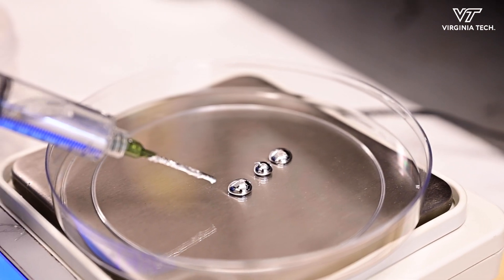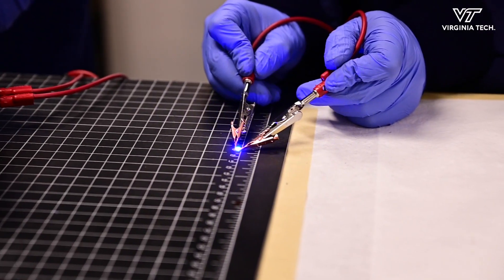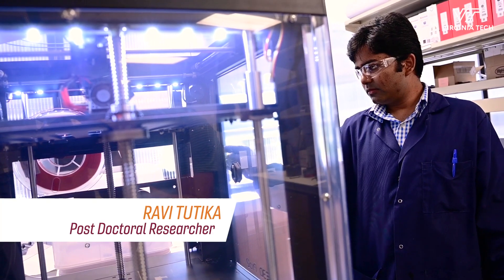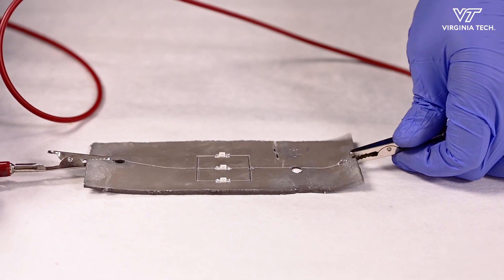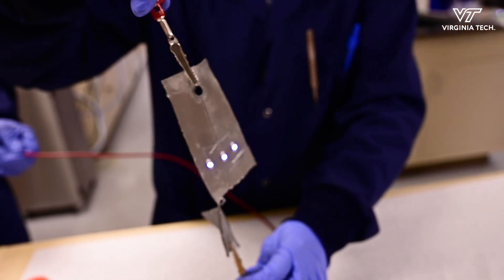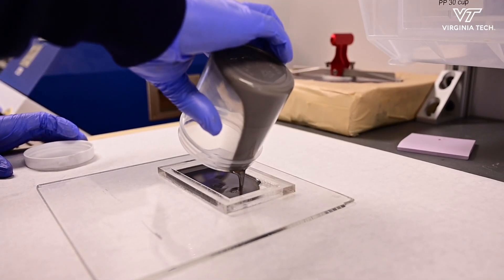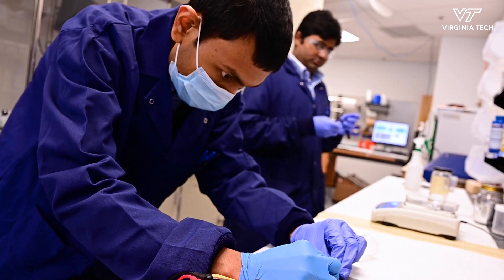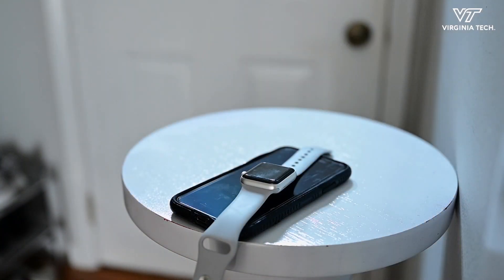Researchers Develop Flexible, Recyclable, Self-Healing Metals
Drawing inspiration from the natural world's ability to heal, Mechanical Engineering Assistant Professor Michael Bartlett and his team of postdoctoral researchers, Ravi Tutika and A B M Tahidul Haque, have developed a unique new material that is electrically conductive, flexible, recyclable, and self-healing.